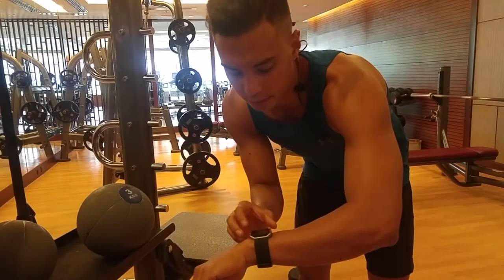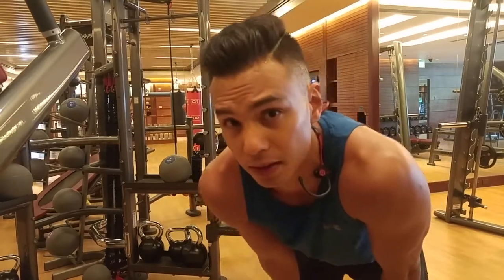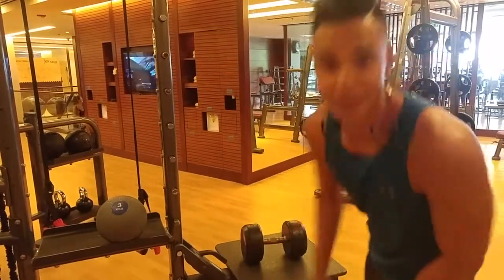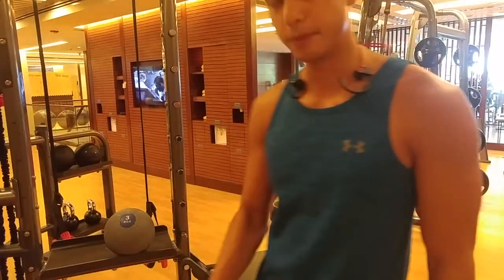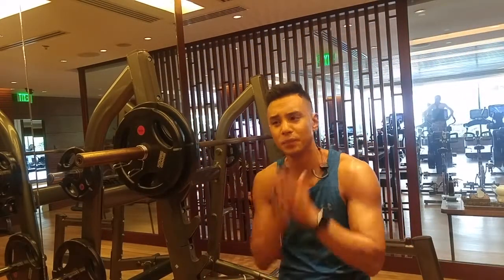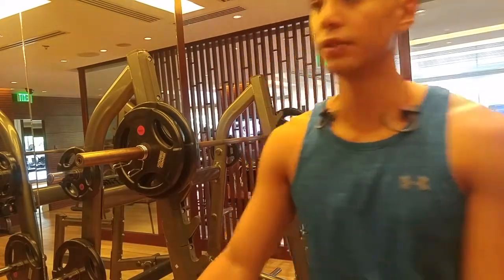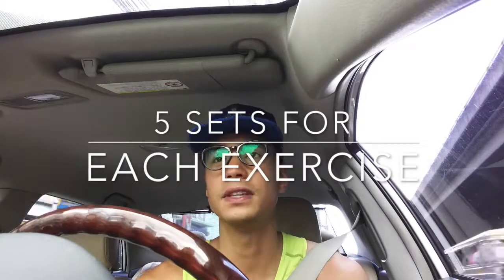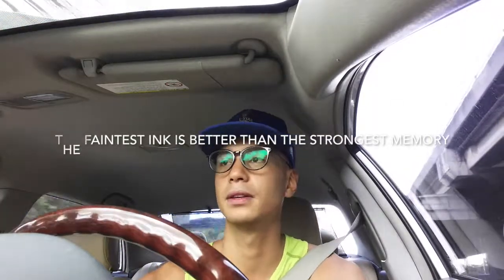lower body push day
This is one of my four day workout split. Lower body push or knee dominant exercises with some calf work as well.